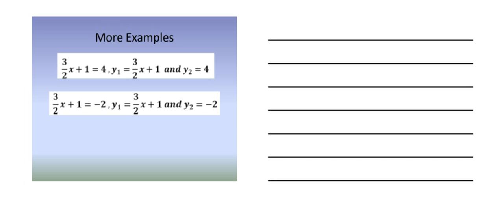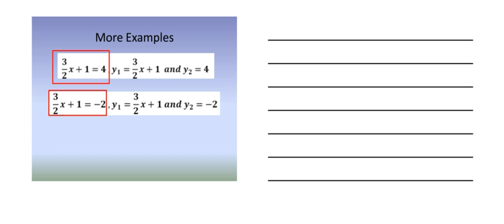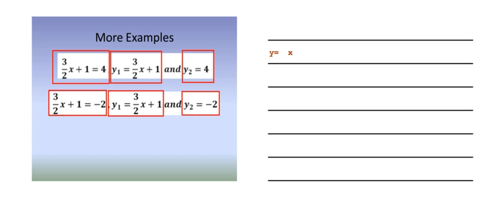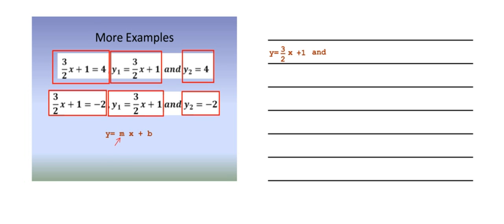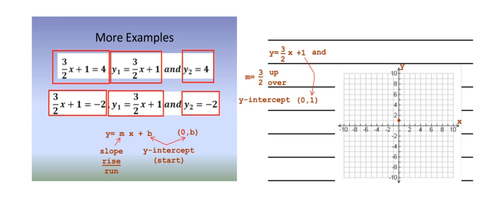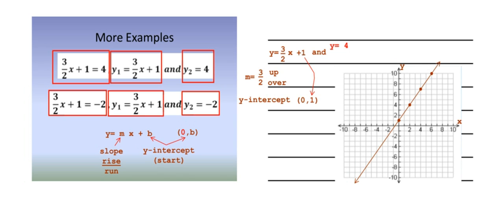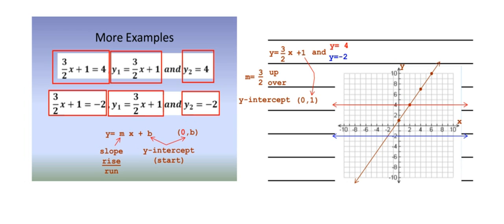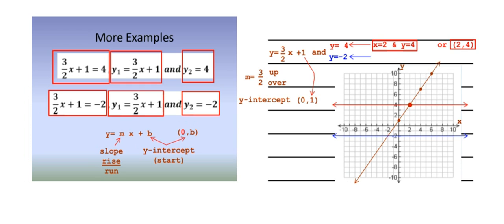Solving Examples With Linear Equations